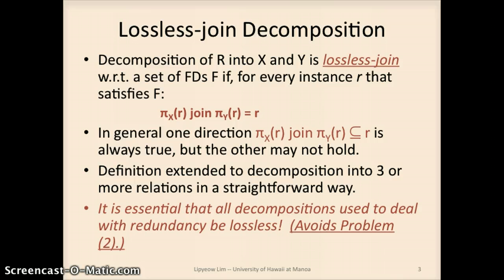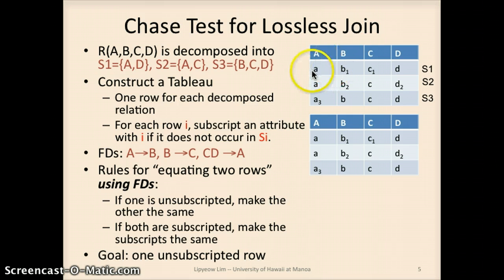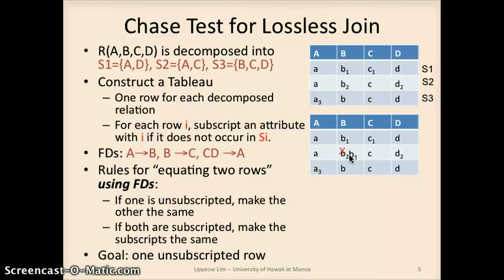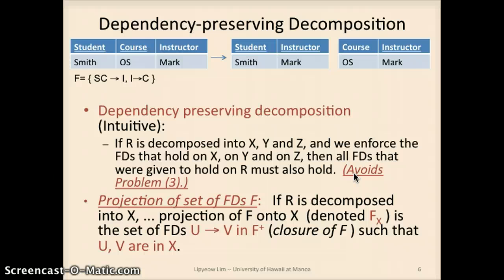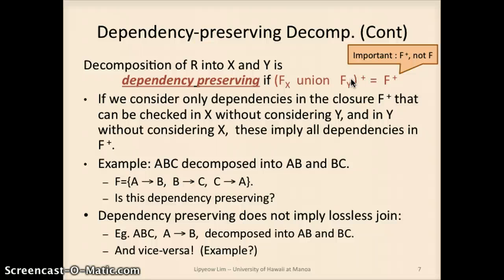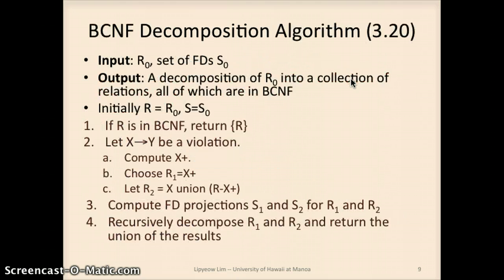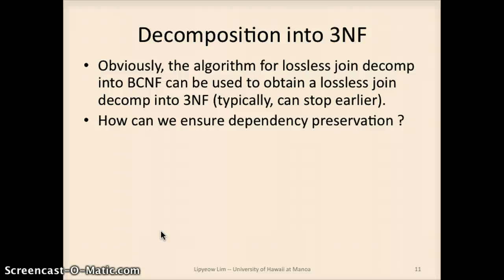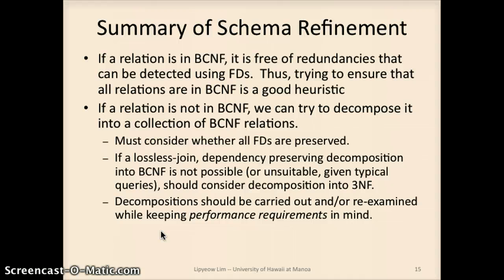ics321-07-nf2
ics321 normal forms 2